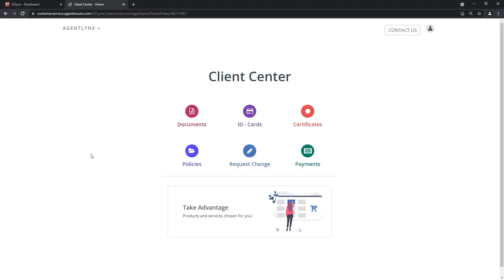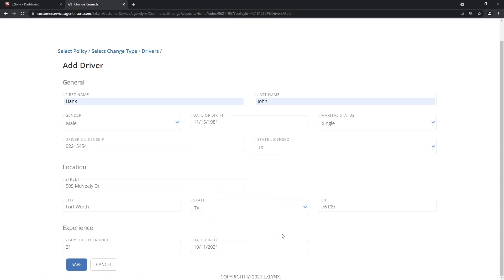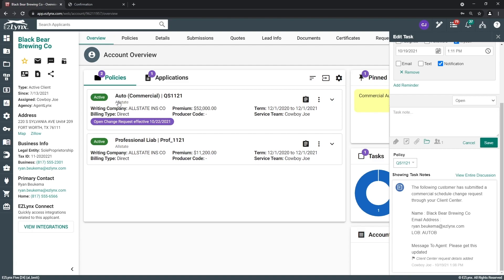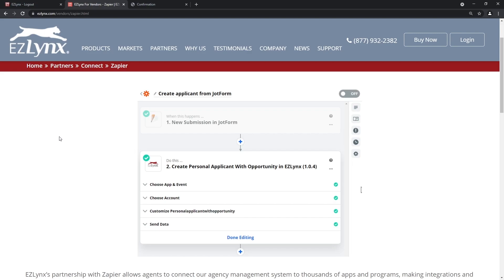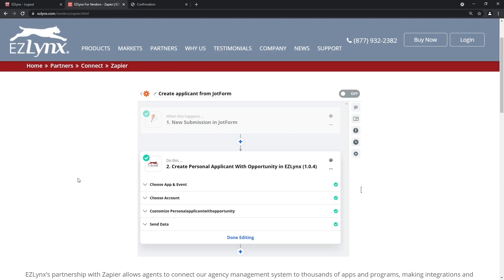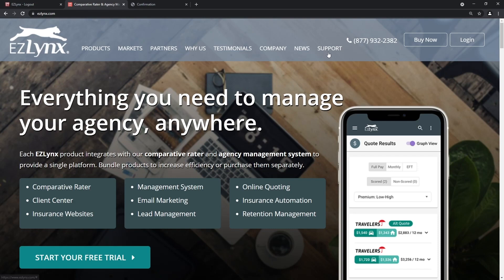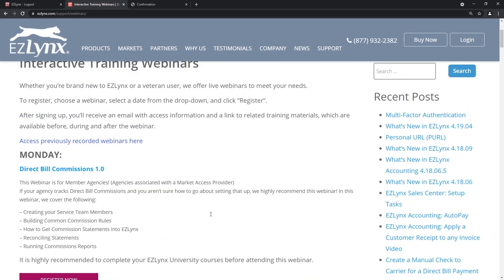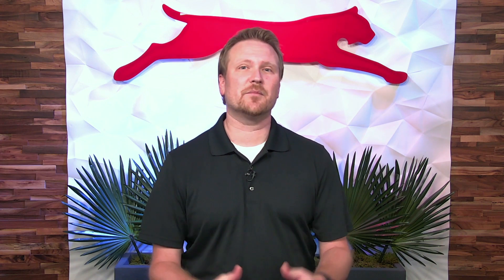EZLynx LIVE - October 2021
Did you know that insureds can request changes to Commercial Driver schedules through EZLynx Client Center? To see this new feature in action, catch the October EZLynx LIVE.

We’ll also cover:
• Updates to the policy entry screen for Professional Liability
• Enhancements to the EZLynx Zapier Integration